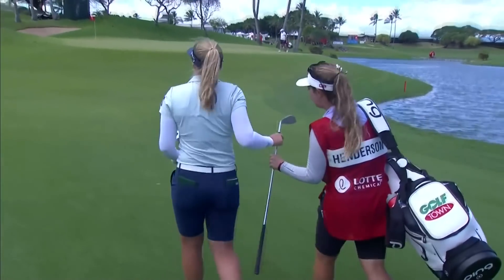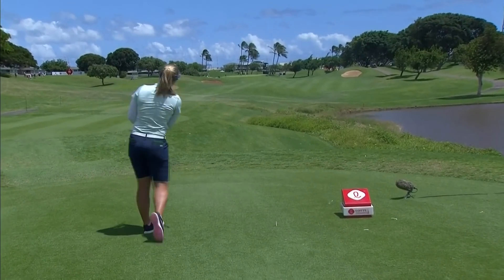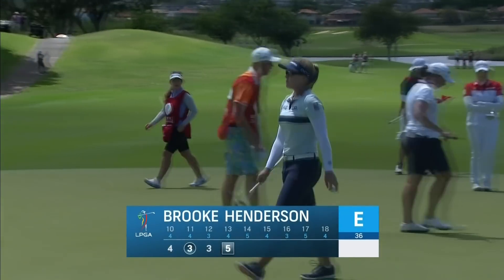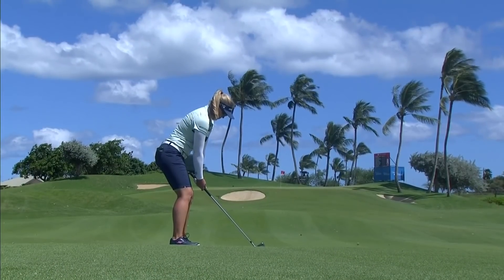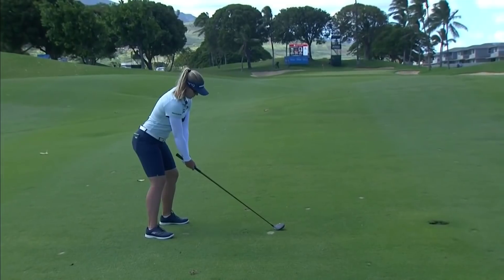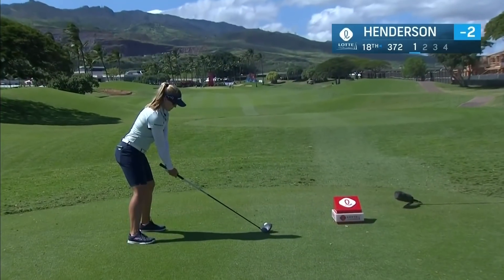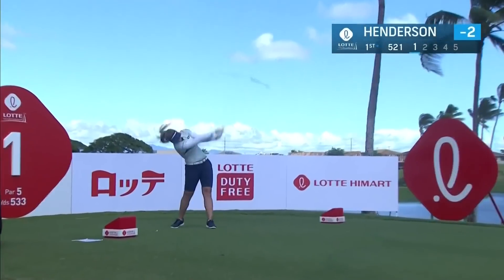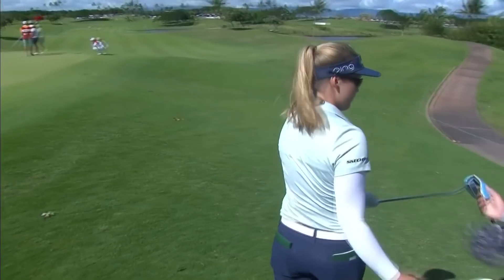Brooke Henderson First Round Highlights | 2021 LOTTE Championship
Watch Brooke Henderson's highlights from the first round of the 2021 LOTTE Championship!